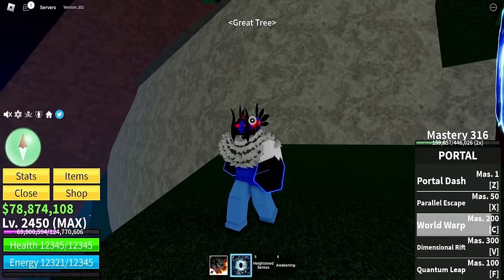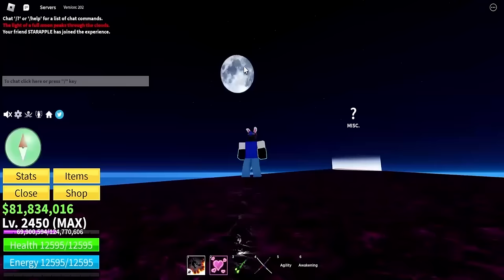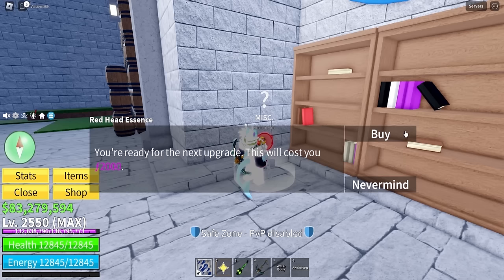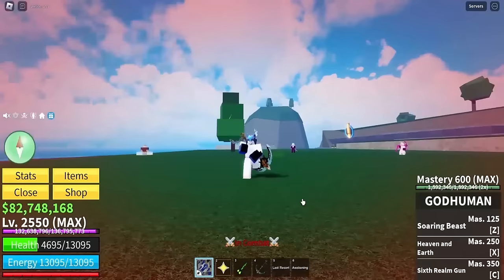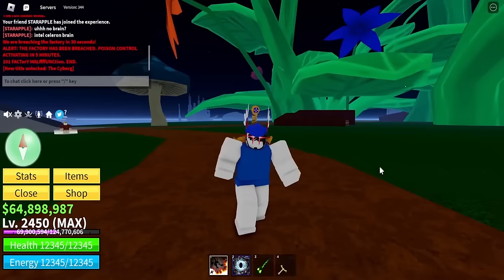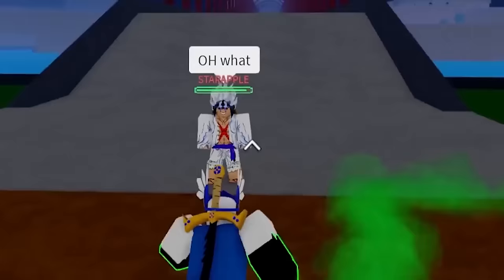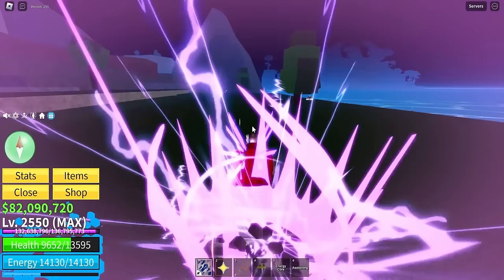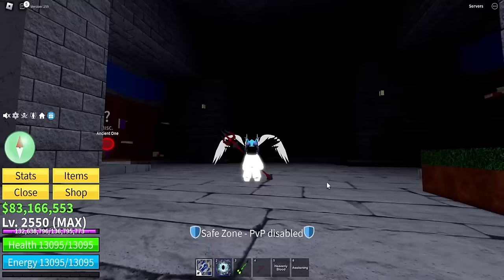I Awakened EVERY RACE in Blox Fruits! [ULTRA MOVIE]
I Awakened EVERY RACE in Blox Fruits! [ULTRA MOVIE] So grab some popcorn and relax while you play this in the background!  This video is very funny and entertaining. Make sure you watch the whole video to find out what happens. In Blox Fruits Roblox

I make videos just like koopekool, CubeINC, Blox Fruits, imFiji, Slat, Kitt Gaming, ckev,  and NOTOG